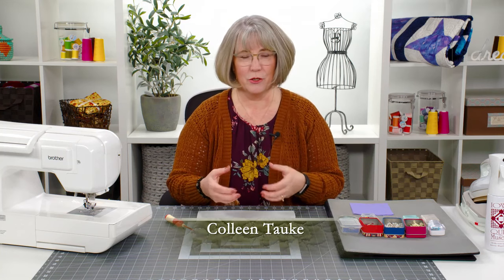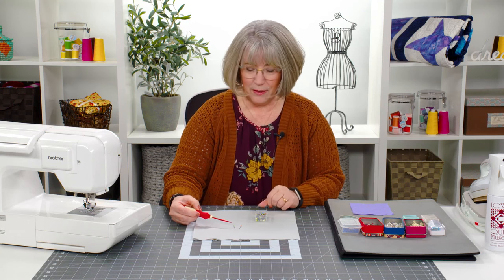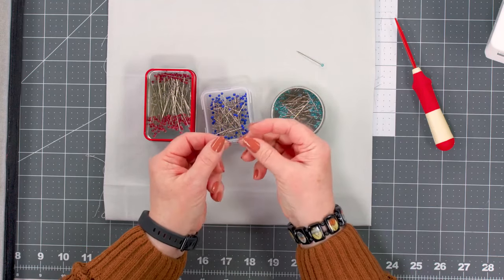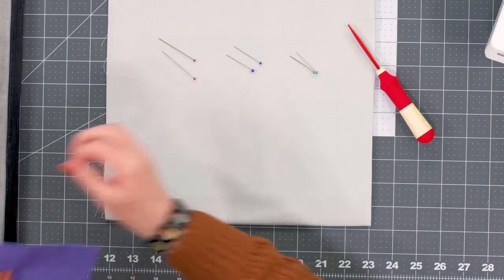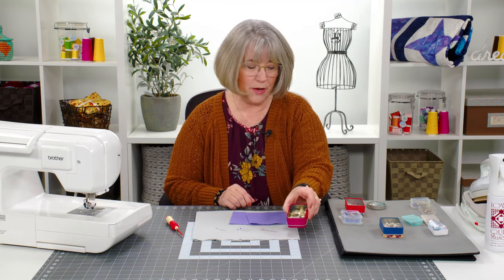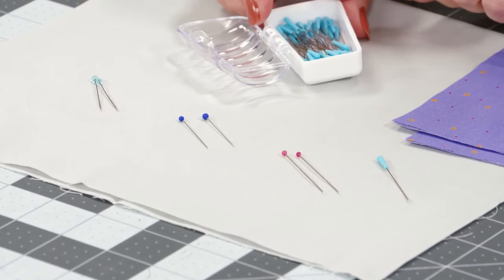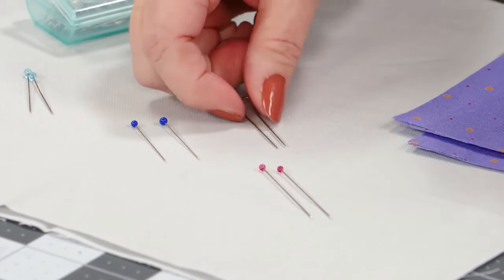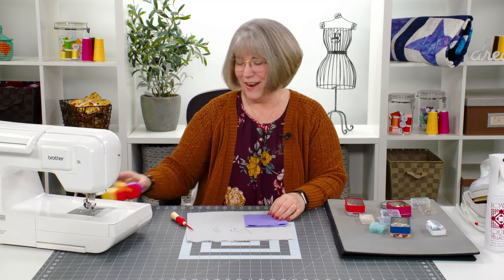Pins to the Point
Selecting the Best Piecing Pins
Getting started as a quilter can be an adventure. The terminology, the tools, and the wide range of fabrics can be overwhelming.

Build your skills with quilting tips and techniques delivered right to your inbox when you sign up for the free NQC newsletter!

Our goal in this video is to assist you in selecting the best piecing pins for the type of quilting you find enjoyable. Join Colleen Tauke, your instructor, for this video as she presents a variety of possibilities and styles of straight pins for you to consider.

Understanding Pin Features
First, she will cover the denier or thickness of the pin and how this can affect the glide of the pinning process, and whether this can cause an unwanted shift in fabrics. The number of layers the quilting pins can easily pass as you align patchwork blocks and units. Those pins also come in a variety of lengths. This is another feature that many of us don’t at first realize can impact the ease at which we can remove pins while piecing.

Pin Head Styles and Functions
Another feature that is covered is the pin head style. They are available in glass or plastic and can be decorative or traditional in shape. Some are created for heat resistance, while others may not. Knowing how you will be using the various quilting pins will assist you in selecting the correct ones for the job.

Exploring Different Pin Styles
Most quilters own a variety of styles of pins. They find a few favorite piecing-style pins early in their quilting journey. They may branch out into applique and then find the perfect applique pins. There continue to be innovative and creative advancements in the tool area. Over time you may find a new style or type of pin that works best for you.